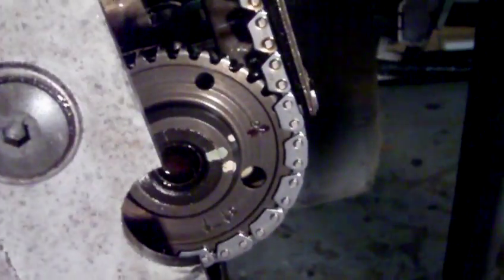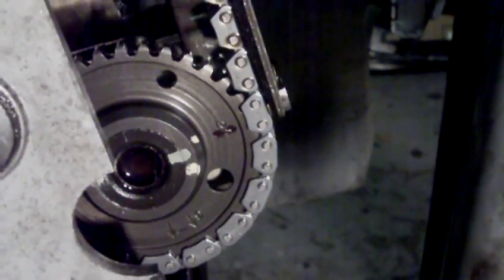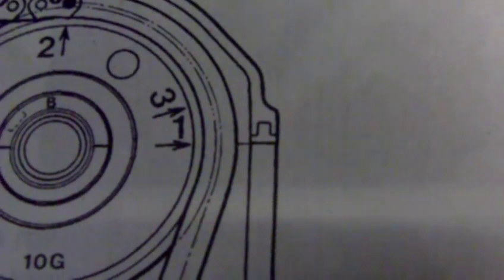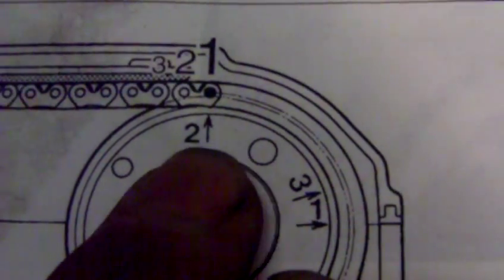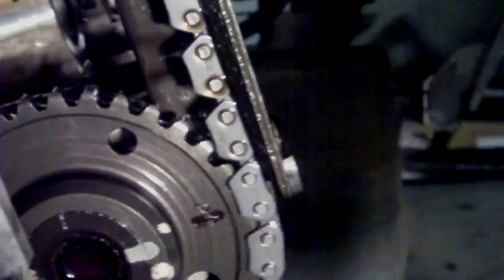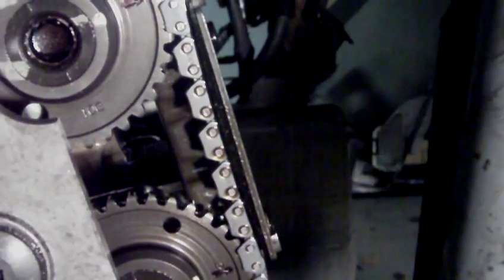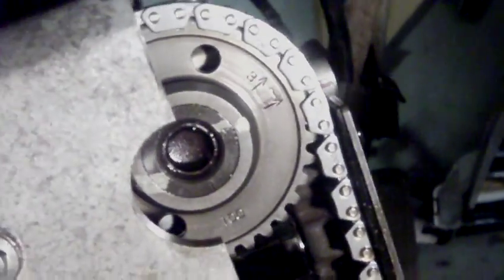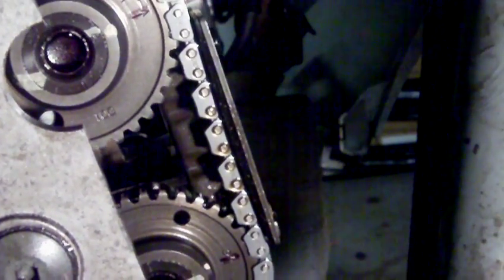Suzuki Burgman 650 timing chain alignment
How to align the timing chain on a Suzuki Burgman 650 - IGNORING THE INCORRECT PROCEDURE IN THE SUZUKI SERVICE MANUAL!